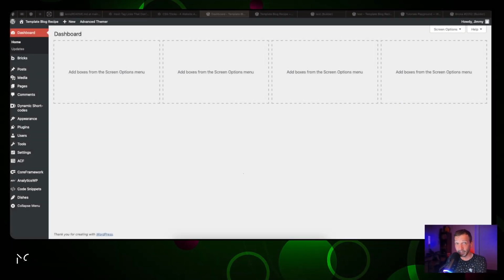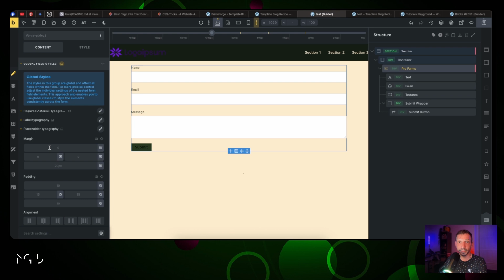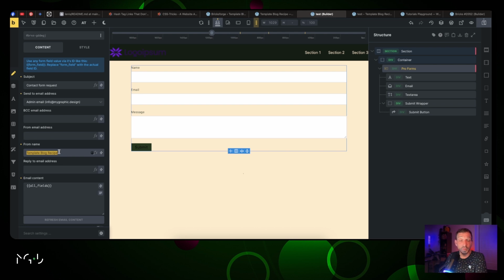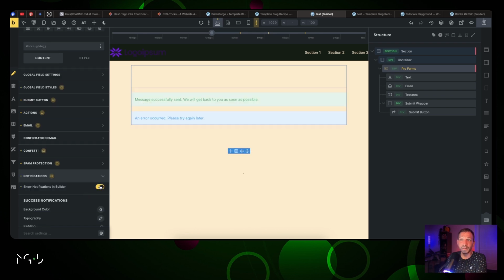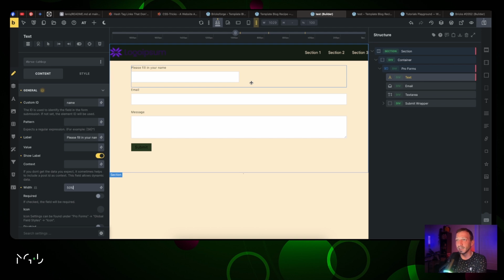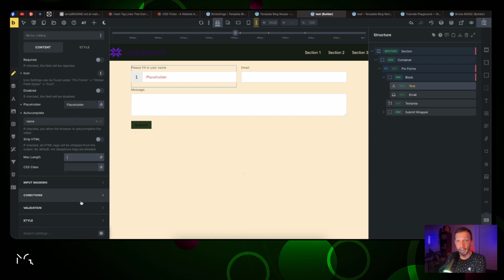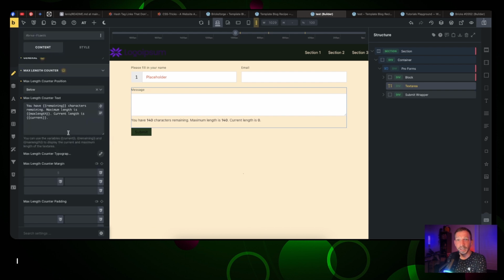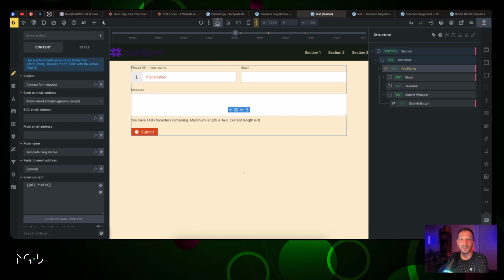How to create a basic form in Bricks Builder using Bricksforge - Beginner Tutorial - WTF Series Ep.1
In this video series called What The F...ield!, you will learn how to create a basic form using Pro Forms element from Bricksforge in combination with Bricks Builder. We will be focusing on the Text field, Email field, and Message field.

Step by step I'll be showing you how to set it up properly, we will go over the settings properly and you will get a better and proper understanding of the Pro Forms elements so you can create more advanced forms in the Future using Bricksforge and Bricks Builder.
Chapters:
0:00 Intro
1:15 How to activate Pro Forms in Bricksforge
2:16 How to add the Pro Forms Elements in Bricks Builder
2:55 Basic Pro Forms settings set up
3:22 Global Field Settings from Pro Forms
3:49 Global Field Styles to style your forms globally
4:41 Actions Settings from Bricksforge
5:37 Email Settings
9:17 Confirmation Email Settings
10:22 Confetti Settings
10:42 Notifications Settings (and styling)
11:05 Other Settings (How to Disable submit notifications in Bricksforge)
11:39 Text Field from Pro Forms
13:22 How to have two fields next to each other in Pro Forms Bricksforge
16:58 Email field from Pro Forms
17:30 TextArea field from Pro Forms
19:34 How to show max length counter in the the Textarea form fiels from Bircksforge
21:04 Submit Button from Pro Forms
22:26 Testing the form in the front end
22:49 Connect the email field to the "reply to" field in the Email Settings from Pro Forms
23:30 Outro
Material used to create this video:
Video: Iphone 15
Sound: Microphone Fifine AM8T
Recording Software: OBS Studio
Editing: Lumafusion